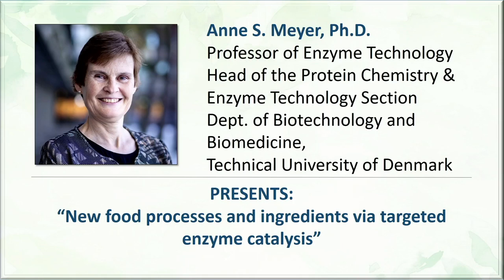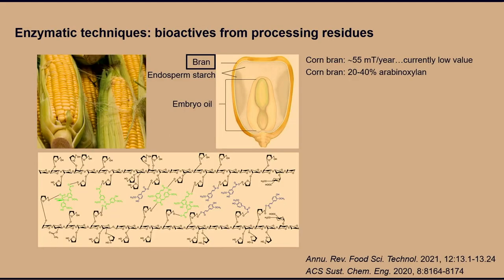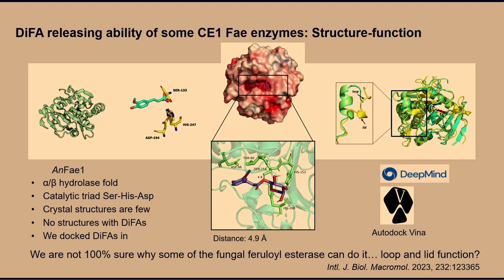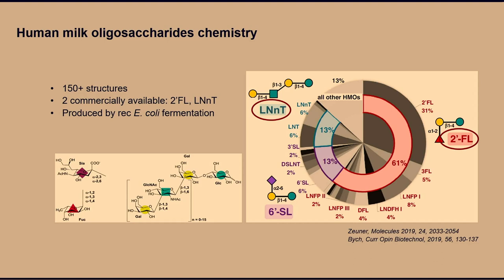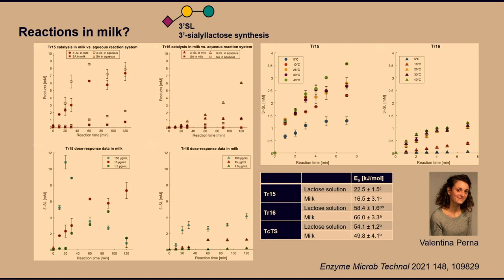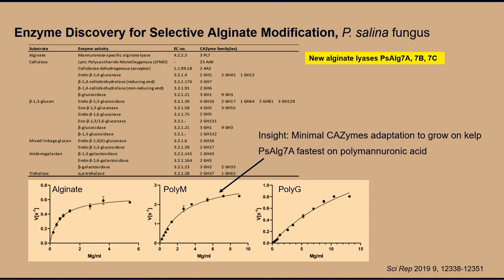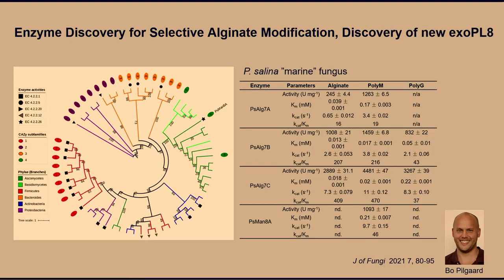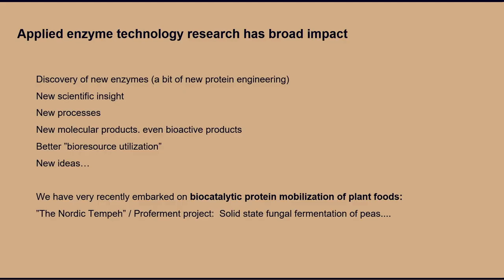Enzyme Technology Symposium 2023 Anne Meyer (Technical University of Denmark)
[The 1st North America-Japan Enzyme Technology Symposium]
"Creating Opportunities for Economic and Environmental Improvement with Specialty Enzymes"

Speaker: Anne Meyer (Technical University of Denmark)
Title: New Food Processes and Ingredients via Targeted Enzyme Catalysis

May 5, 2023 at The University of Minnesota McNamara Alumni Center (Minneapolis, MN USA)